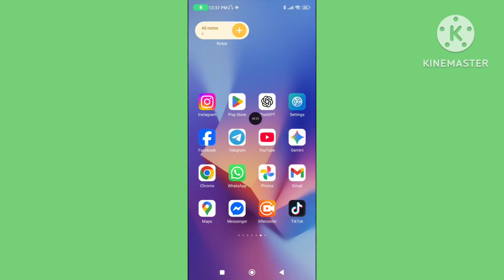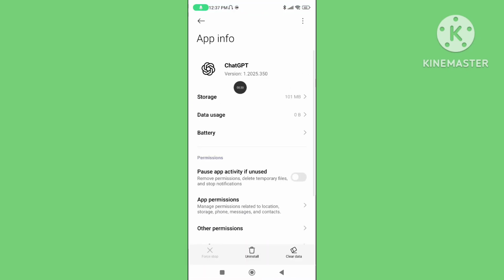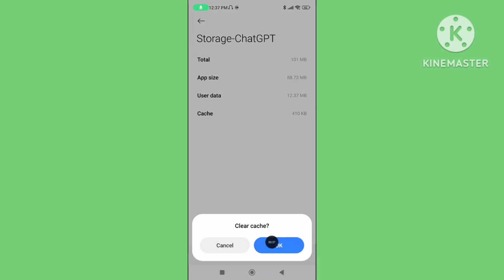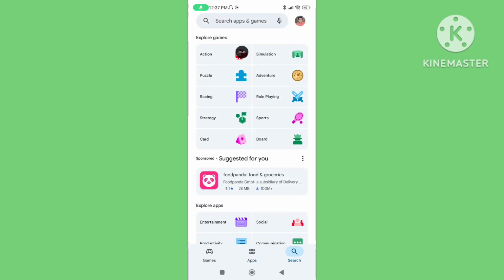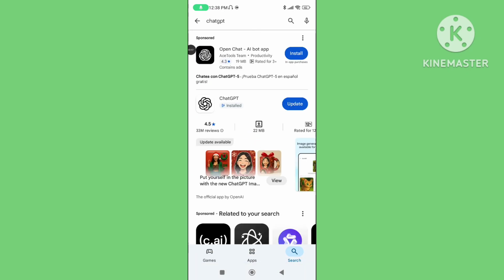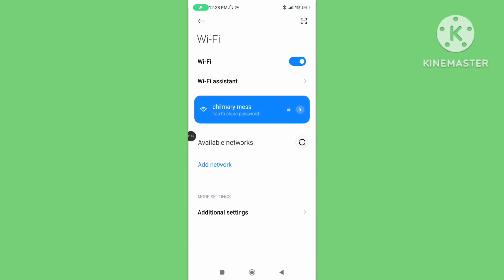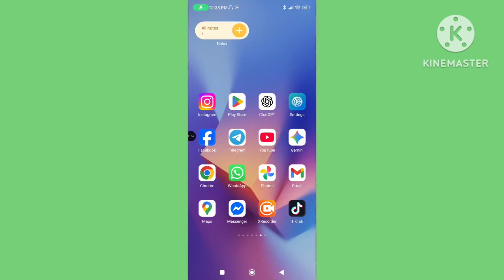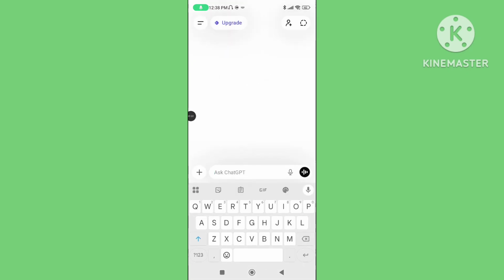How To Fix ChatGPT An Error Has Occurred Please Try Again Later